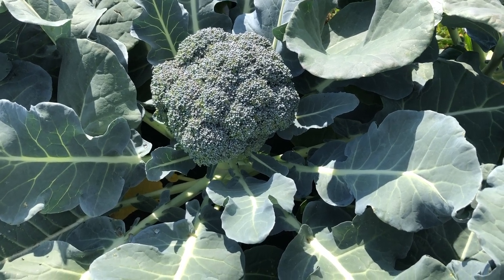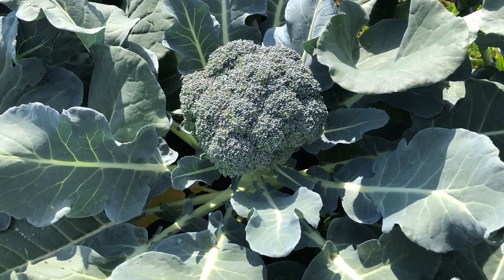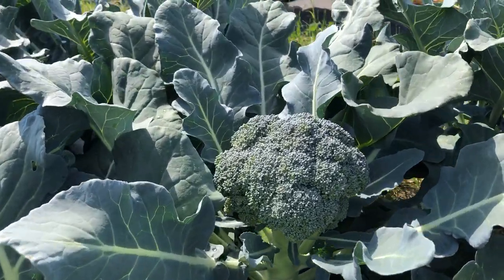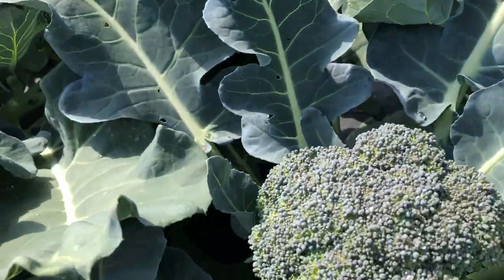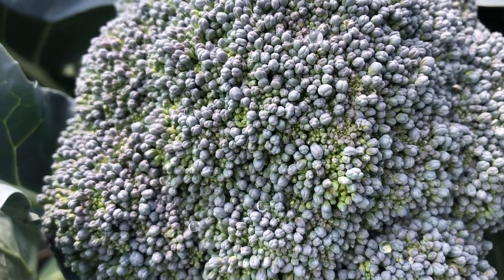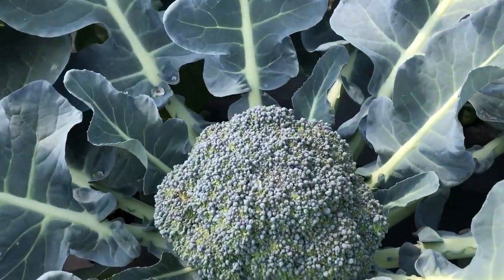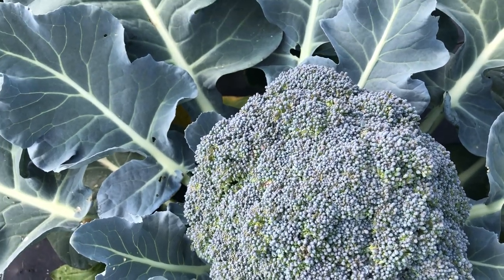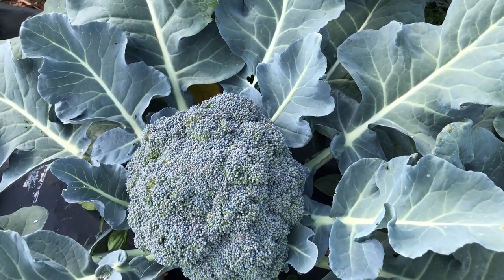Asteroid July 12 2022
Asteroid is an HM Clause variety released in 2014. It has made inroads with Eastern growers. Tolerating the heat of a mid-July harvest in Geneva was asking a bit too much of it, but it's qualities for a cooler later harvest slot are apparent. Sorry about the wind noise.